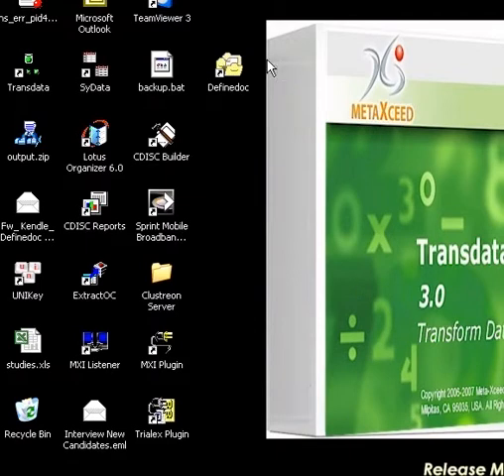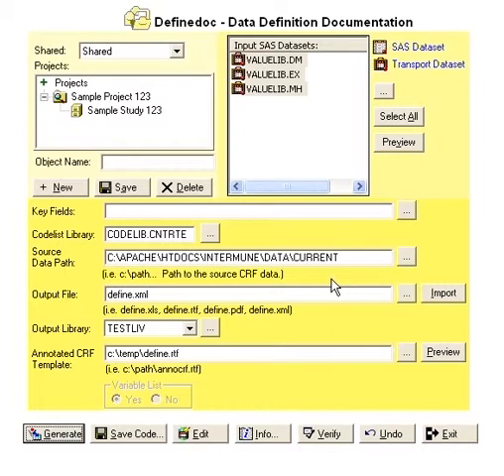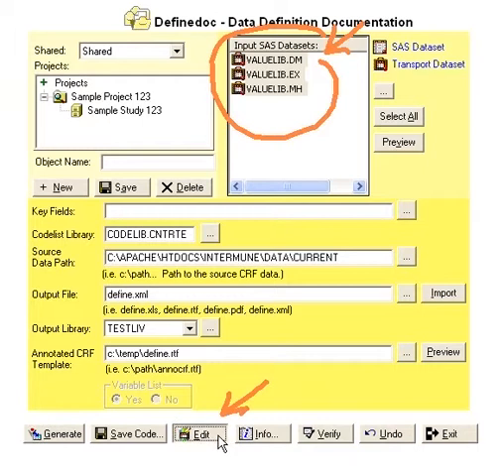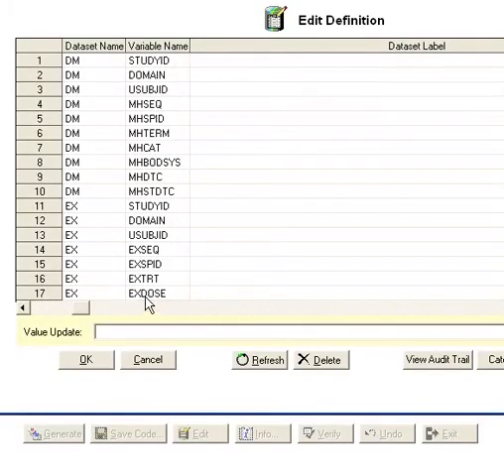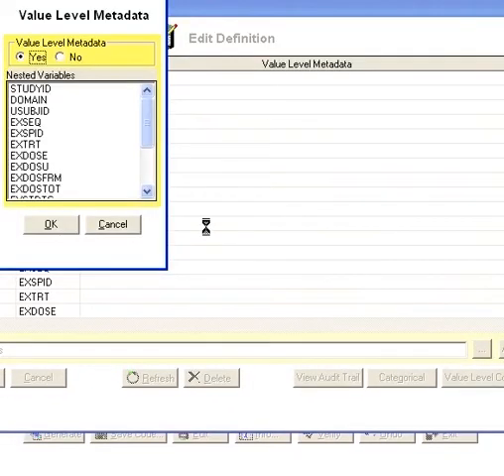Definedoc Tutorial: Nested Value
Tutorial for Definedoc on Nested Value.   Definedoc is used for generating DEFINE.XML and DEFINE.PDF